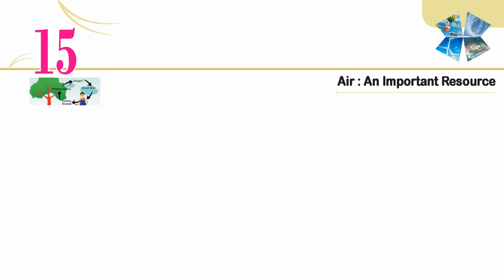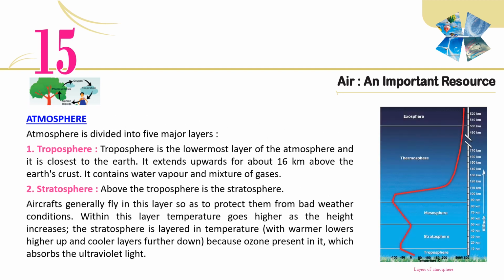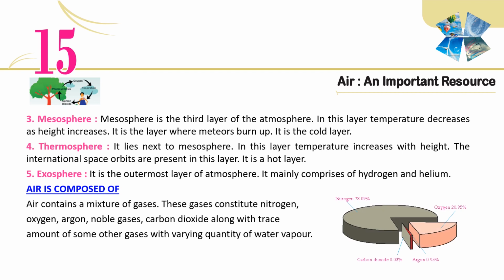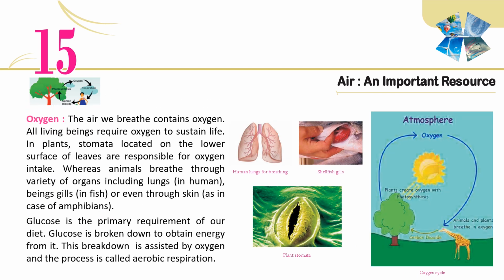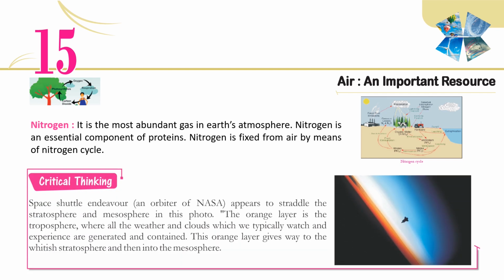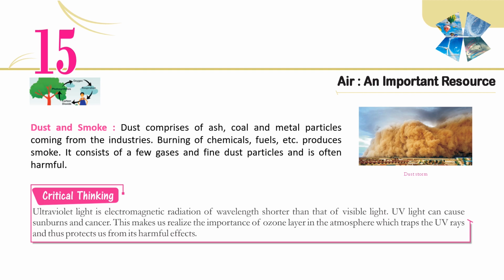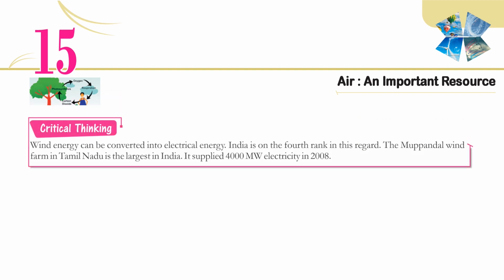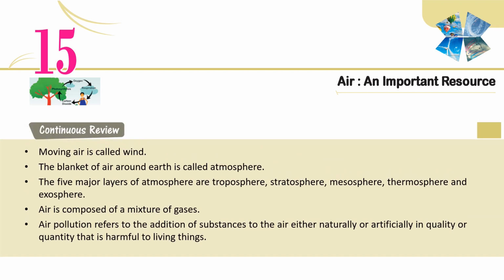Chapter 15 Air An Important Resource | Prudence Learning Science -6| Genius Kidz | Preschool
Chapter 15 Air An Important Resource.m|
Prudence Learning Science -6 |
Genius Kidz |
Preschool